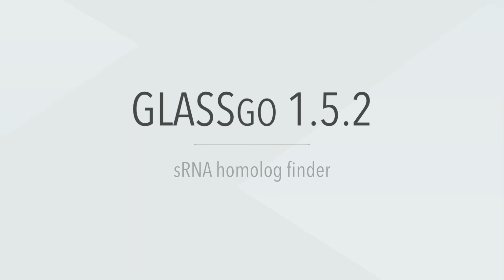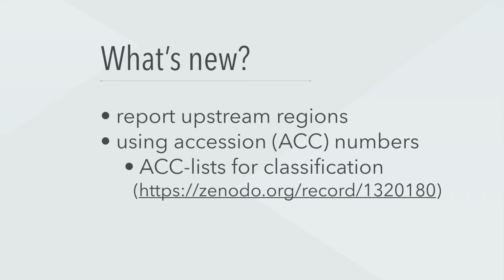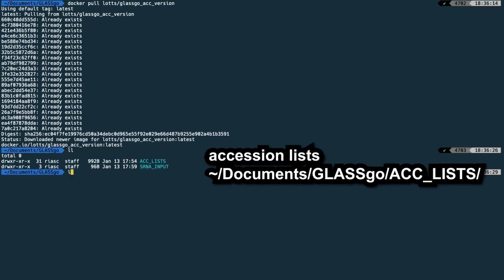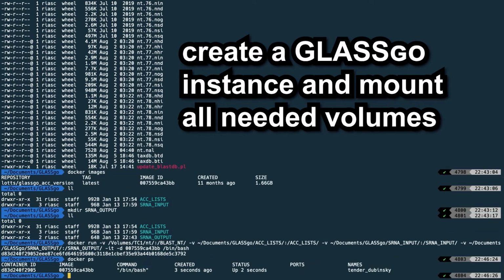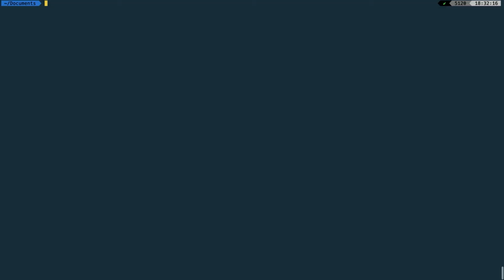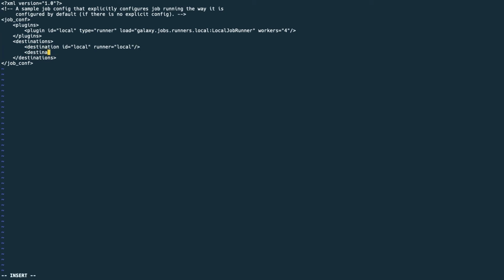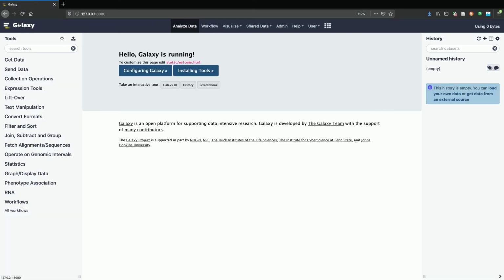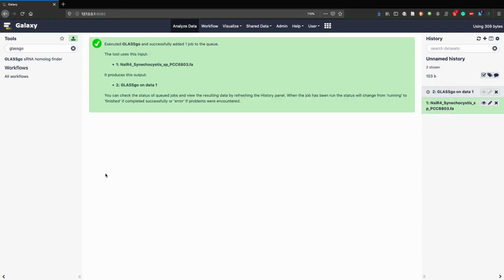GLASSgo within Galaxy - sRNA Homolog Finder | Installation & Setup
This is an instruction video that guides you through the process of installing and setting up GLASSgo using Docker and within Galaxy.